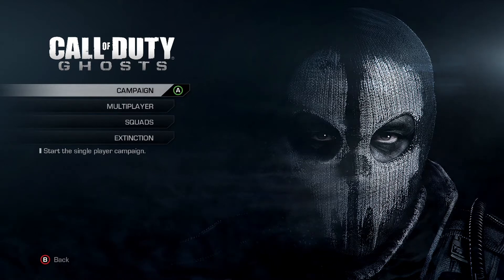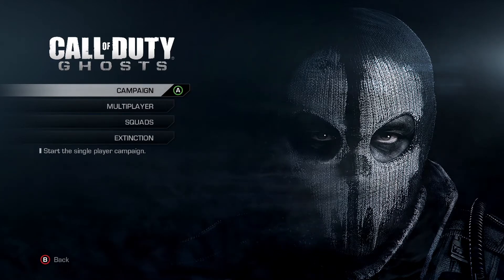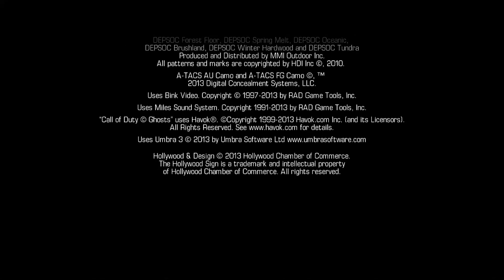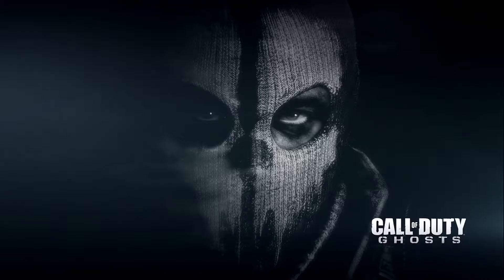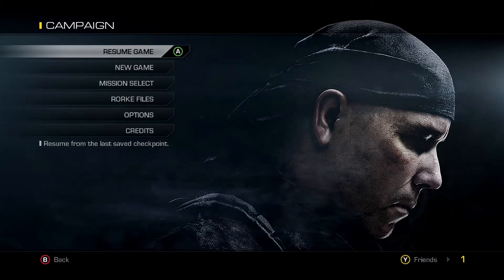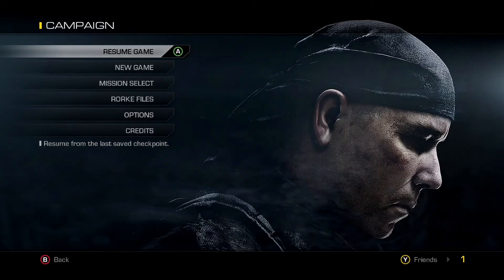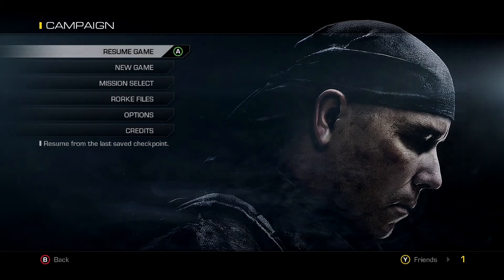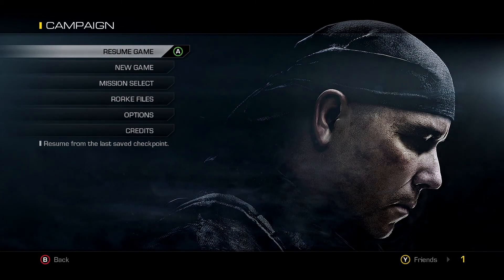Will there be a Call of Duty Ghost 2 in 2021...?